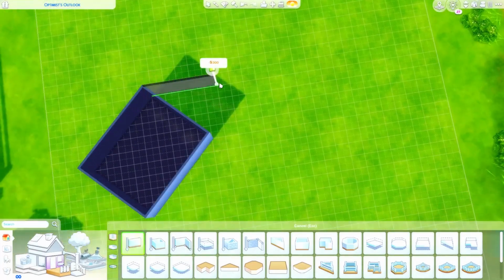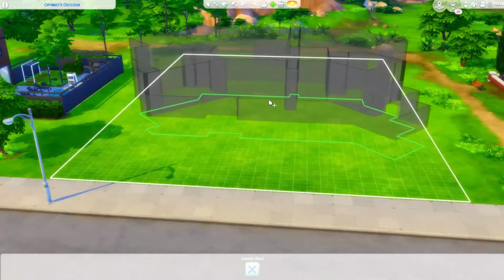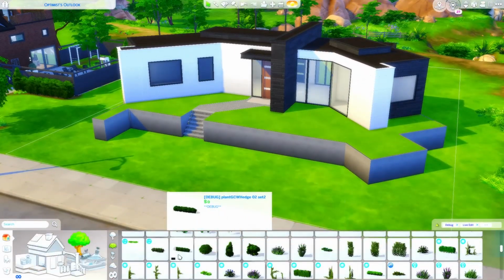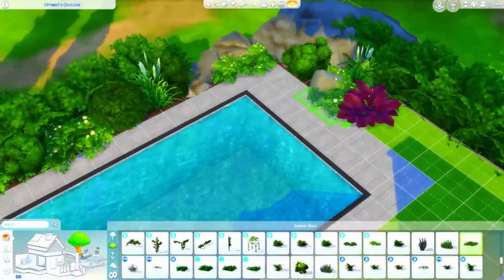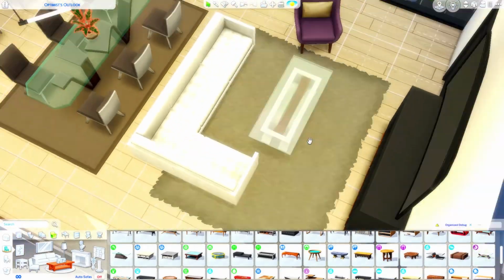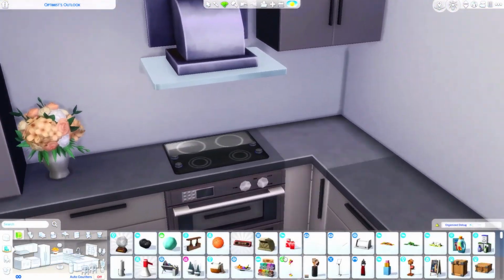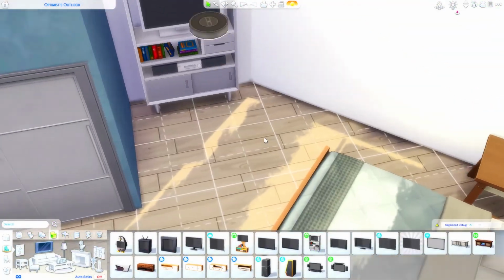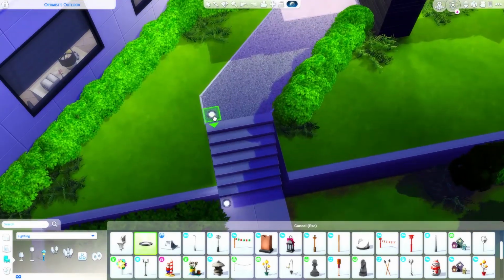Modern Minimalist | The Sims 4: Speed Build